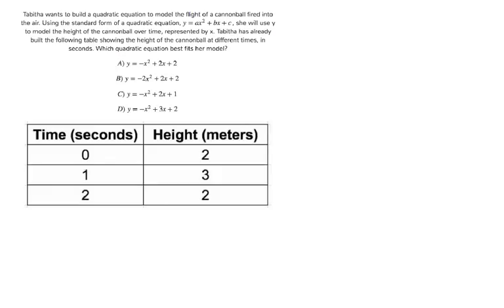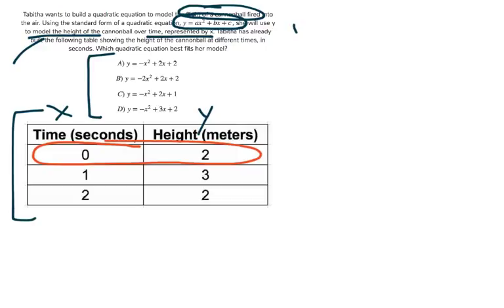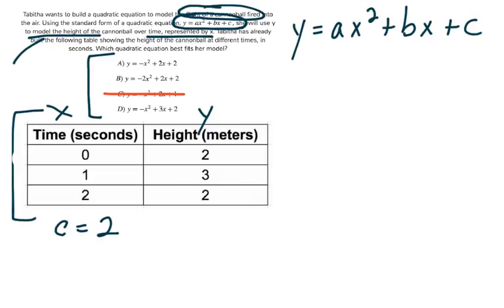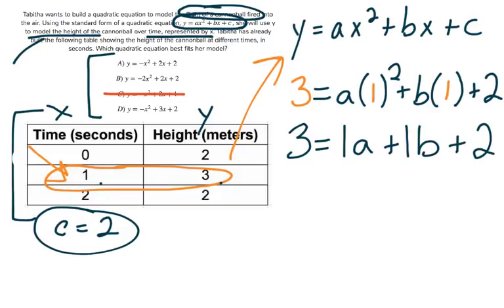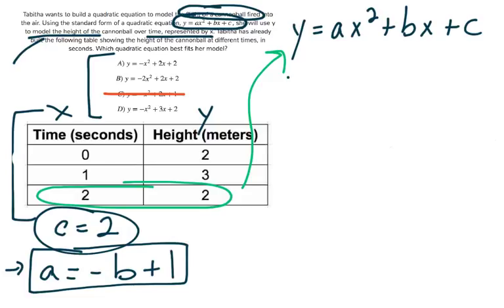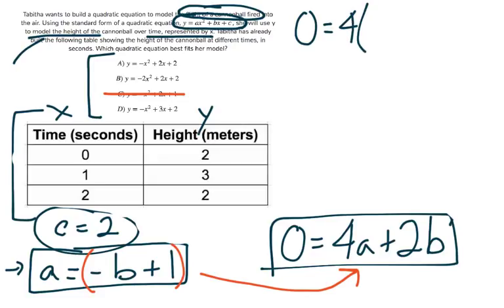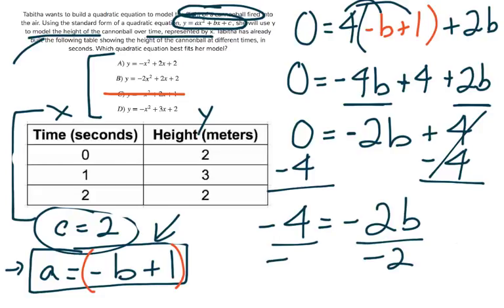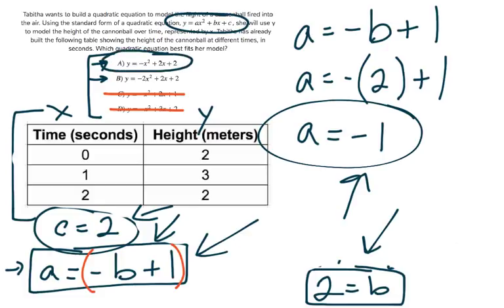[9.QEE.8-1.0] Create and Graph Quadratic Equations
Create quadratic equations with two variables to represent relationships between quantities